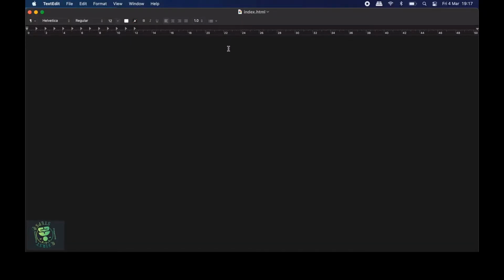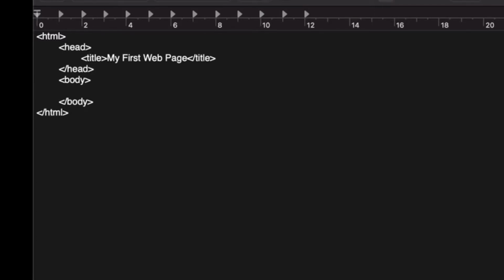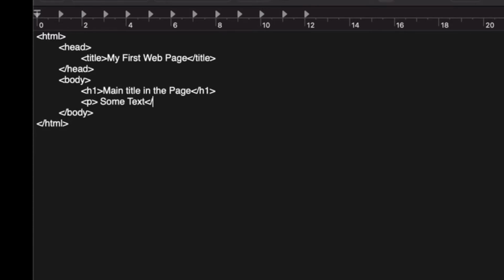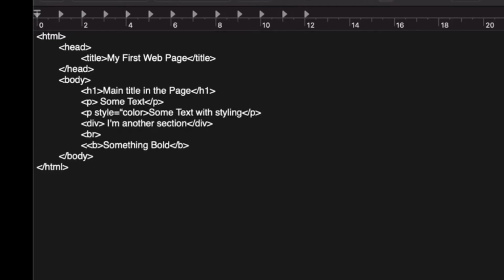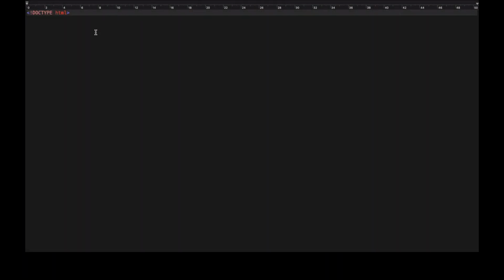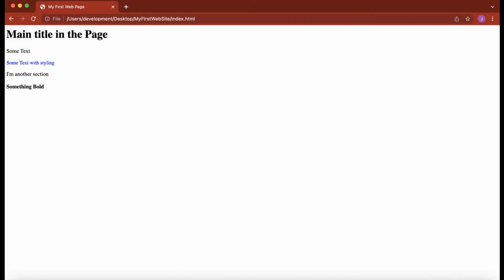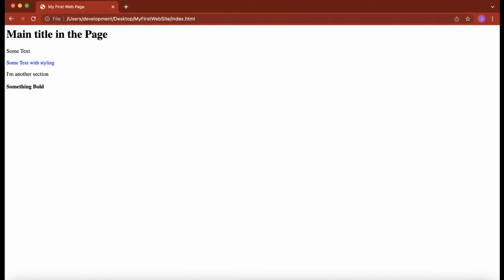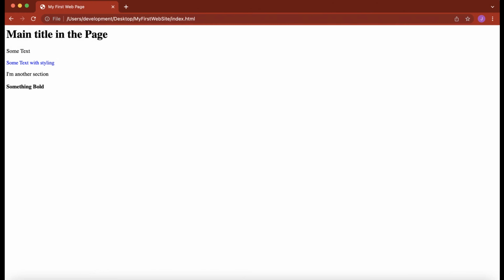Free Introduction to Web Page Programming & Coding in HTML, CSS & JavaScript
(NO Jargon, PLAIN ENGLISH)
THIS COULD BE SOME OF THE MOST VALUABLE TRAINING YOU ARE EVER LIKELY TO EXPERIENCE, JUST BY SITTING WITH AN ADVANCED PROGRAMMER AND ASKING A FEW QUESTIONS, HELPING TOWARDS ACHIEVING MASSIVE RESULTS.

(No-More Annoyance, Frustration or Feeling like Throwing Your Computer out the Window)

Achieve design FREEDOM, YOU BE IN CONTROL . . . Implement Your Ideas, Effectively and Efficiently; NO MORE TIME WASTING.

Myself  a Coder, and Backend Developer for Web-Sites and Apps. Several years experience integrating APIs, and working with many large companies.

Below is a link to my personal profile for part-time work outside of my normal contracted work; in other words . . . Just For Fun :)

“Progress Equals Happiness”

If you feel you want to go deep in a certain area, we can have one-to-one training at a future date. This training will also help you identify which areas you feel more passionate about. Either way from this live workshop you will come away with fundamental principles, practical examples; I will even give you some application frameworks via a link you can keep, worth alone the price of this course.

After the live workshops, you will be given coding examples which you can use to train yourself and get for more familiar HTML5, CSS JavaScript and JavaScript frameworks.

Jump start your development programming skills in just 9 Days or your money back, no questions asked; we will fully refund your ticket price and you get to keep what you have learnt.

Web-Site and Web-Apps.

1-2 Hours (Max) Per Day.
If you miss a day, I will even schedule a 1-2-1 to allow you too catch-up

You might already be super clever, and just need some direction; students, at college or university, private individuals, business people, young accompanied by an adult; who just need some extra help.

Some computer general skills required, like be able to use the mouse and keyboard and some basic understanding of your software like how to load a document and how to browse the Internet and so on. Use your browser Internet.

Within a week be up and running creating your first web app or web site with pacific programming needs.

APIs application program interfaces, booking systems WordPress sites, general hobby sites, even games you need to know

You don’t have time; this is for busy people. Jump on for one hour a day minimum you can stay longer at two hours your choice. There’s nothing worse than being on a course and in the first 20 minutes you feel overwhelmed you’re still trying to go back to the beginning and thinking about those first bit, but you must keep going. If that happens then let me know and we’ll have one-to-one on the side our booking schedule with you during the week so you can catch up no cost-free charge.

Maybe just want answers or you have a specific project you need guidance with; if the course is too basic or is not covering the areas you need, again we can go one-to-one on a separate session to help you with your project or your idea. This alone can cost £500 for consultation, if after all of this you still don’t feel you got value, then I fully refund your ticket, no questions asked; that’s my promise.

This course is for:

Programming websites and web applications using HTML five, CSS and JavaScript and JavaScript frameworks.

Those that want to jumpstart, and by the end of the week have programming skills to start their own development within their own projects.

Those that want to be held accountable to follow through, and return I will hold my promise to make you accountable

This is not for:

People that want to learn web graphic designing, a graphics designer can know nothing about programming and still create webpages. This is not the cause for those. Yes, we teach programming which can be used by graphic designers to fine tune their webpages; or allowing them to add features that their existing web designing tools don’t offer by programming the feature.

Some of the most valuable training I’ve ever had is sitting next to a senior developer and just asking a few questions.

Sometimes we spend hours even days each week trying to research watch the videos give us the insights, and to some degree they help; but the penny never fully drops until I could ask a question to somebody who has more experience; gain their knowledge within a matter of minutes.